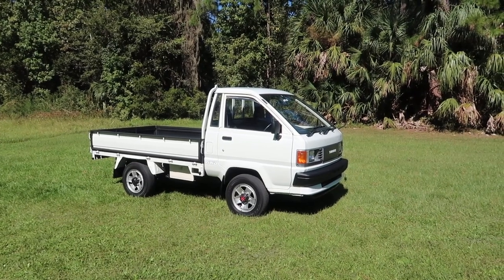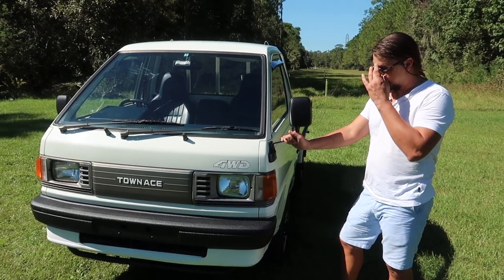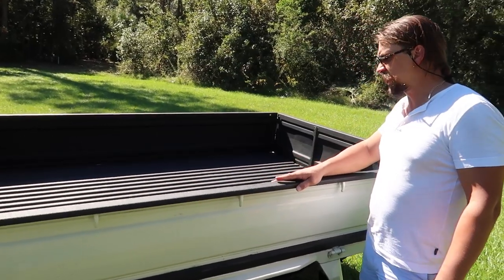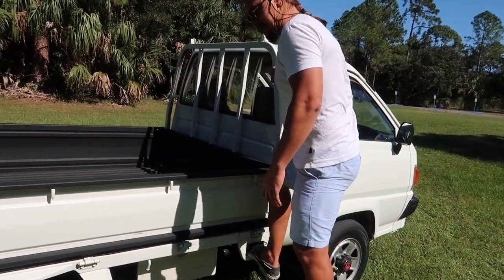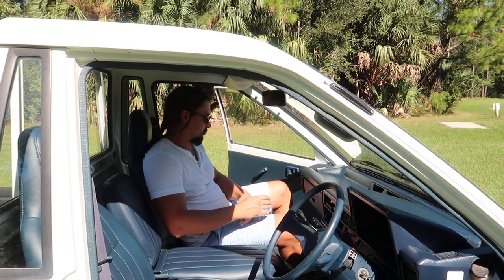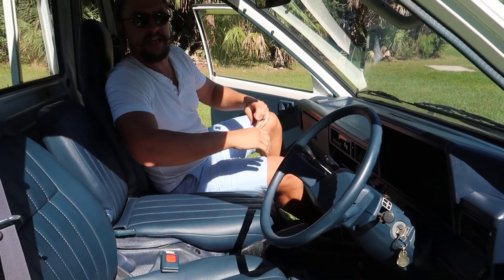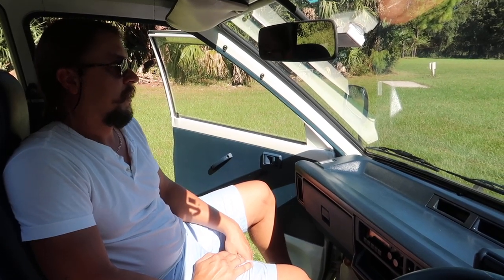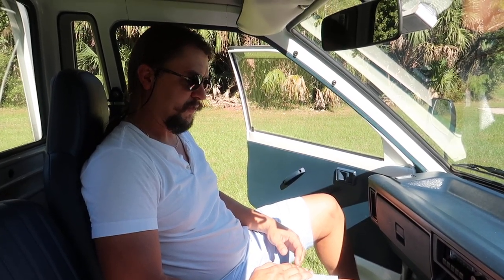1991 Toyota TownAce 4WD Pick Up Flat Bed Cab Over Truck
Very nice one of a kind truck! Very good condition!